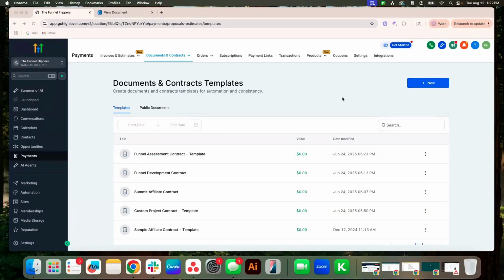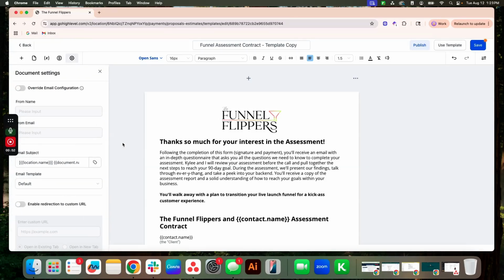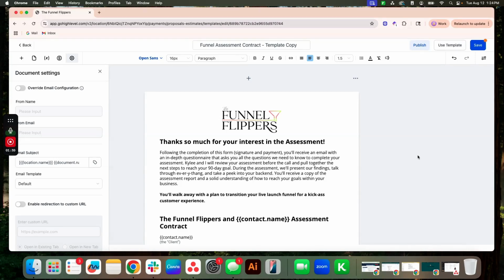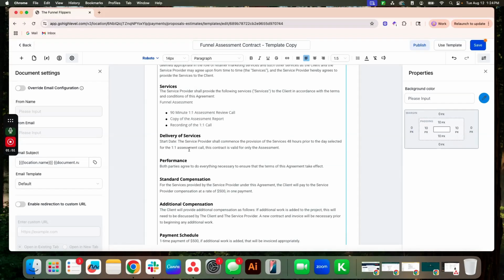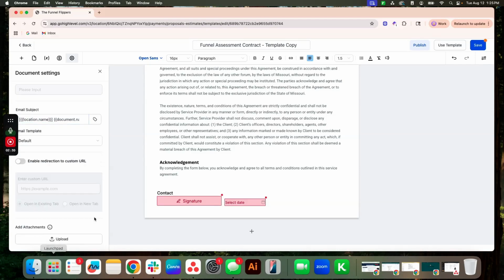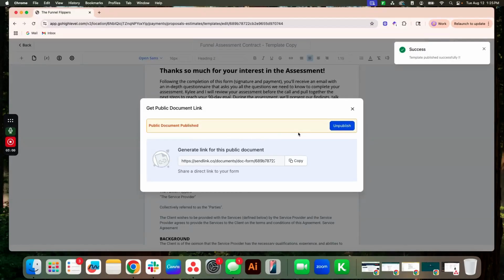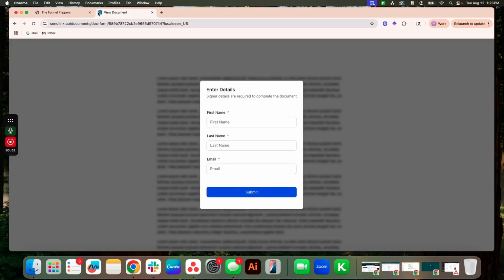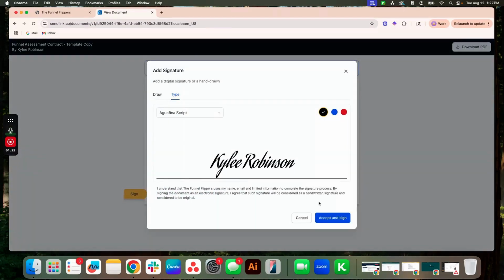HighLevel Public Documents: Send Contracts With Just a Link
Skip the whole "add contact, create contract, send" process. Public documents let anyone sign your contract with just a link.

What you'll learn:
- Create contracts that don't require contact setup
- Use custom values for different services/pricing
- Send one link that works for everyone
- Close deals faster on sales calls

Perfect for when you need contracts signed immediately without the usual prep work!

Join us in Hacking HighLevel where we share:
✨ Step-by-step tutorials